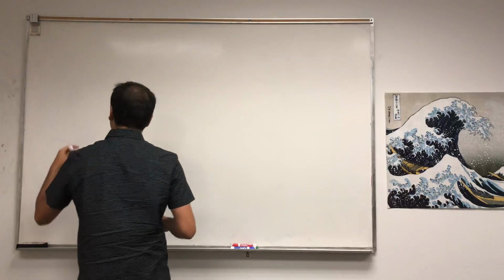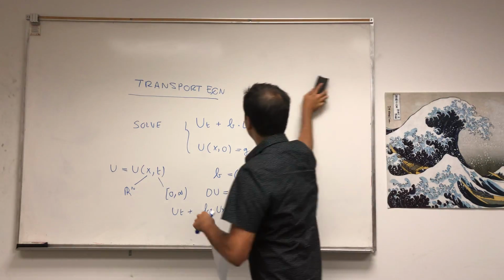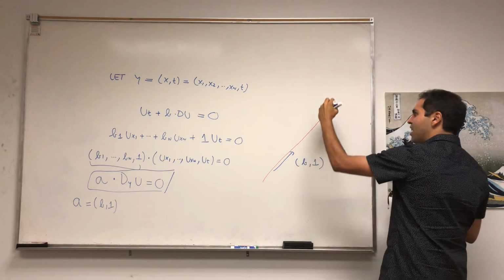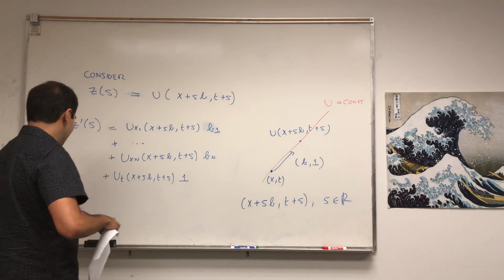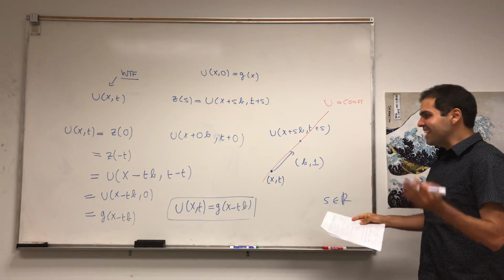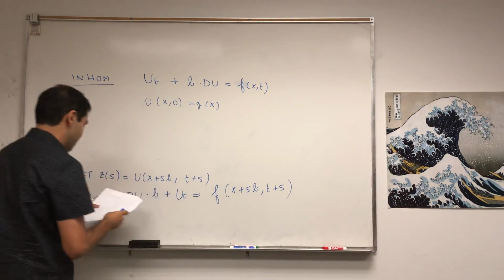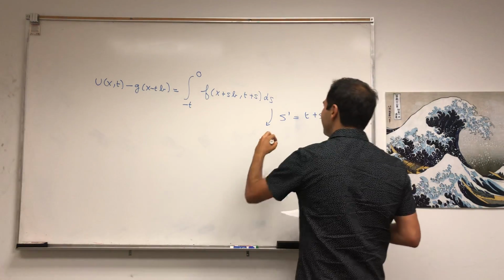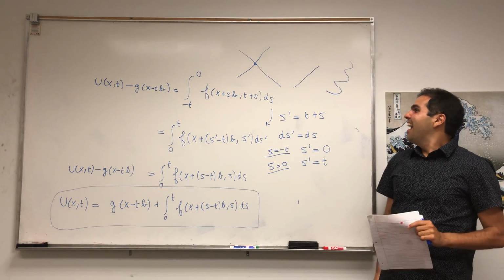Transport equation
In this video, I solve one of the simplest PDE: the transport equation, simply by rewriting it as a directional derivative and ‘integrating’ it. Then I also solve the inhomogeneous transport equation.